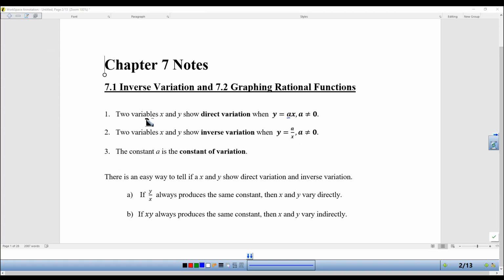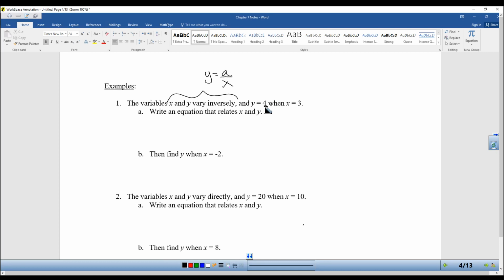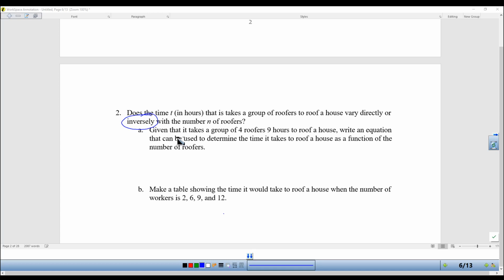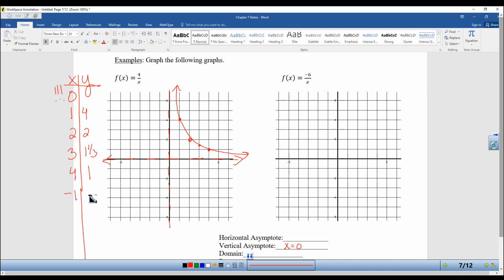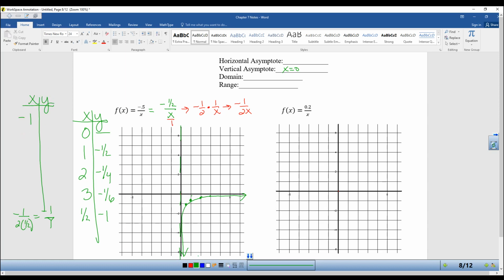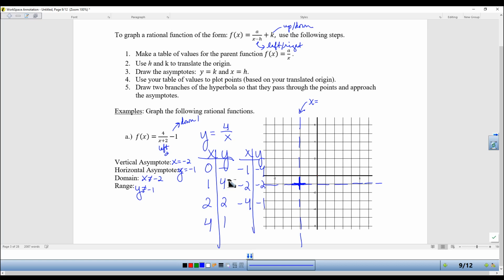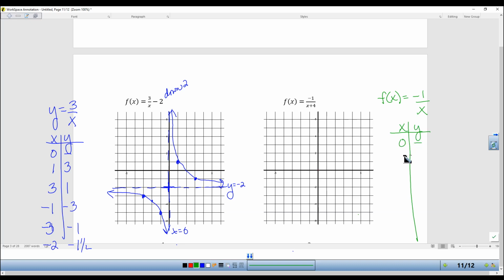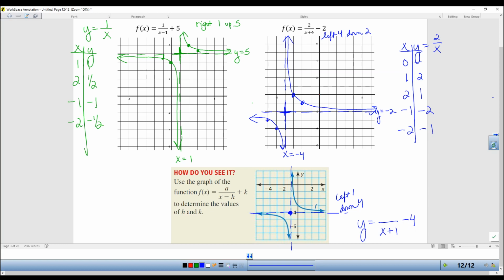Algebra II 7.1 and 7.2 Inverse Variation and Graphing Rational Functions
This lesson explains direct and inverse variation and how to graph rational functions. In alignment with Big Ideas Algebra 2, it has plenty of examples and worked-out practice problems, including word problems.